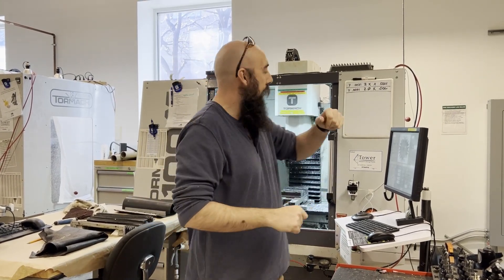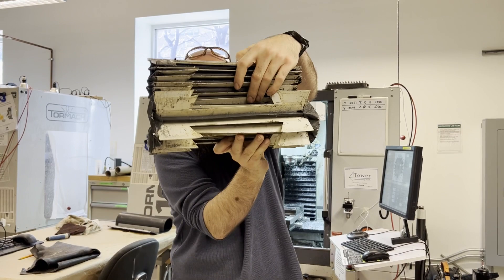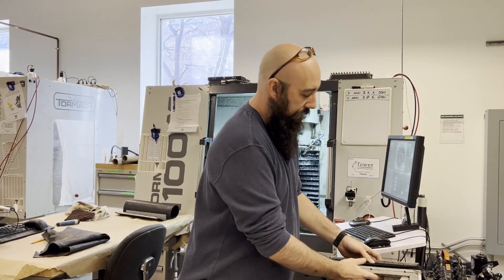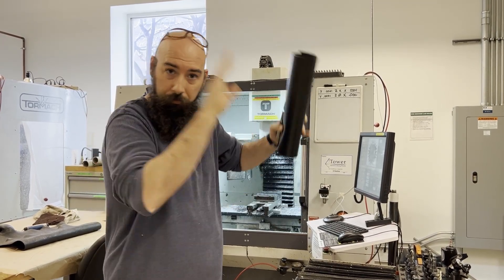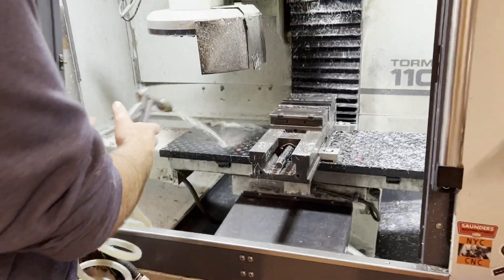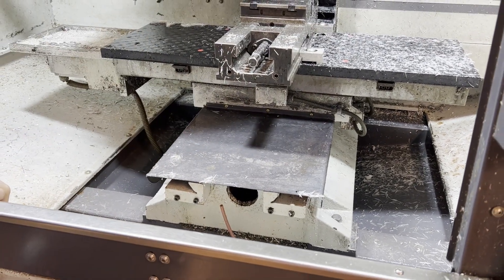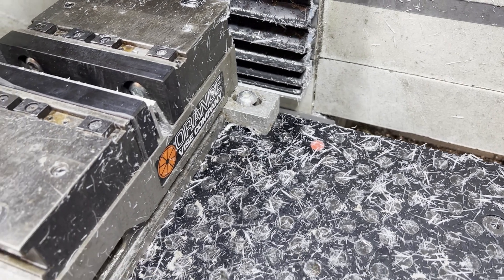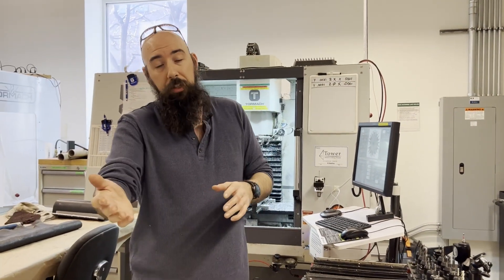Making a New Front Panel and Way Cover for Tormach Mills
Quinn builds a new custom project for the Tormach Mills. Tired of cleaning chips from the machine’s existing way covers, Quinn introduces his initial concepts for installing a flat, hard front panel and an telescoping stainless steel way cover that allows for chip to flow rather than collect within the accordion baffles. Look for more videos on the build at is develops!